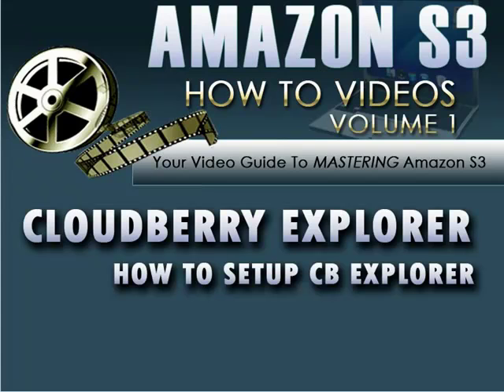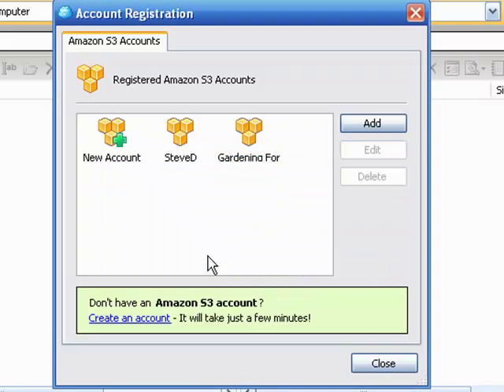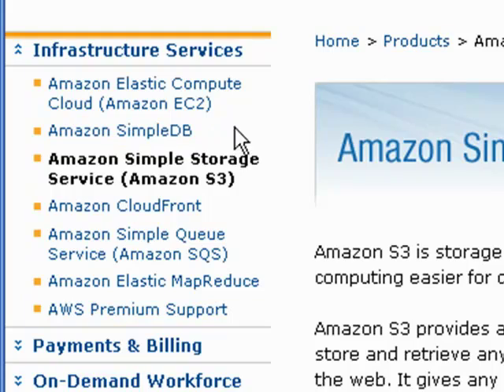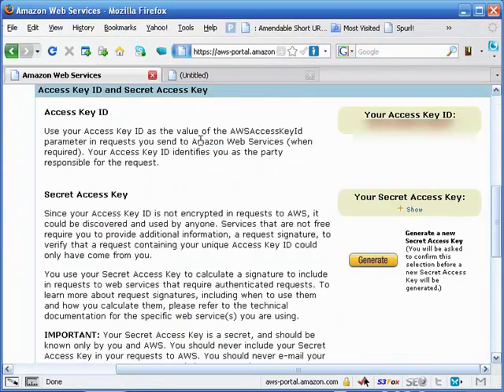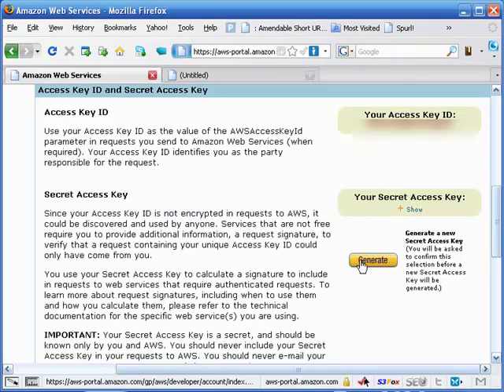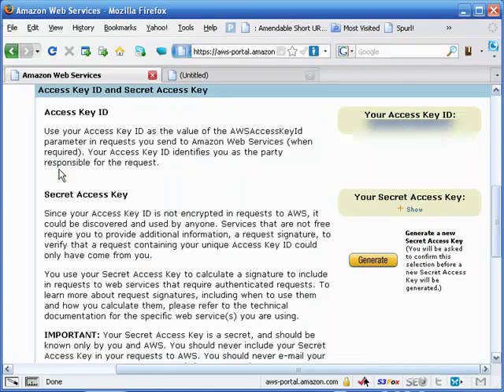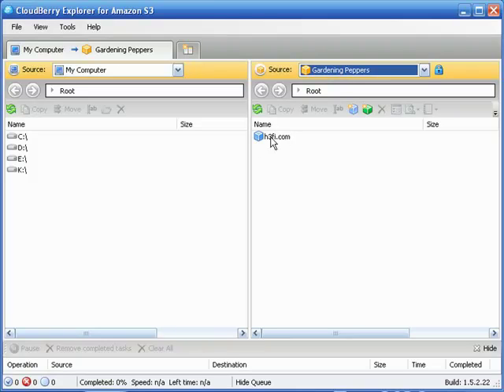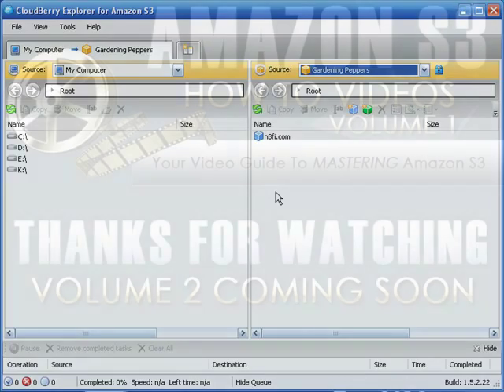Video 5: Setup Your Cloudberry Explorer To Work With Your Amazon S3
In video 5 we will continue our look at Cloudberry Explorer. In the last video we covered the installation and a tour of the software functions -- in this episode we will show you the setup procedures to get Cloudberry Explorer to work with your Amazon S3 account. Running time is 7 minutes & 15 seconds

Frank Lugenheim
Minister of Marketing
Integrity Enterprises

Facebook.com/IntegrityEnterprises
Twitter.com/Internet_Mktg_
Youtube.com/IntegrityEnterprises